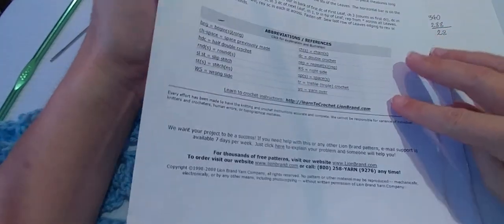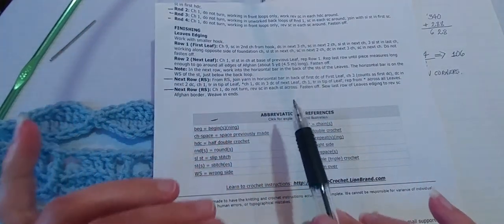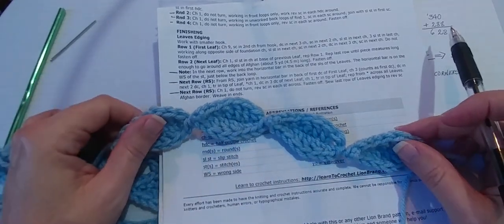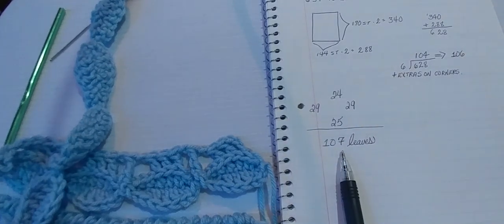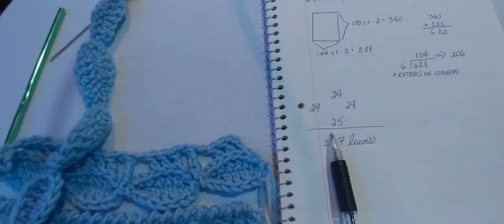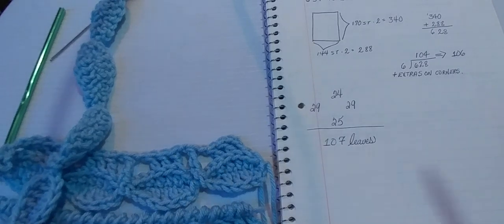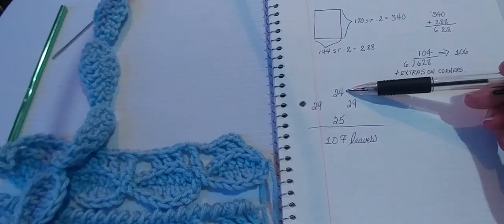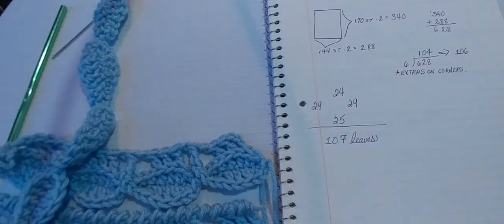Crochet Tree of Life Afghan CAL Part 96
Edging Leaves. Row 2, 3.

Please watch each video, starting with Part 1, to complete this afghan
the way it is written in the pattern. Here are a few helpful links:

This free crochet pattern is available online.
From Lion Brand Yarn at lionbrand.com ,
Pattern Number 90360AD.
Can also be found on ravelry.com.
"This beautiful crocheted pattern was inspired by Nicky Epstein's original pattern."
Also many thanks to the ones who translated this pattern from knit to crochet.